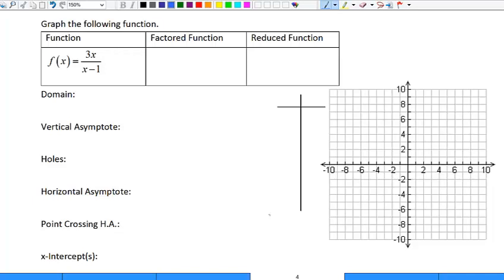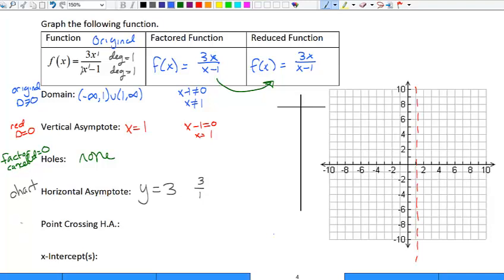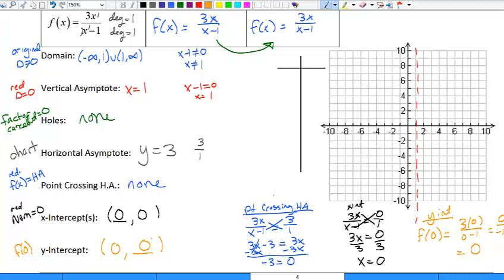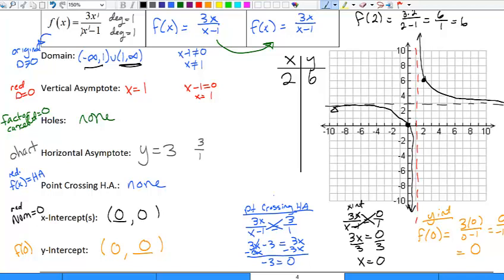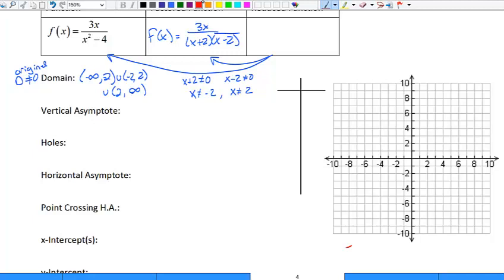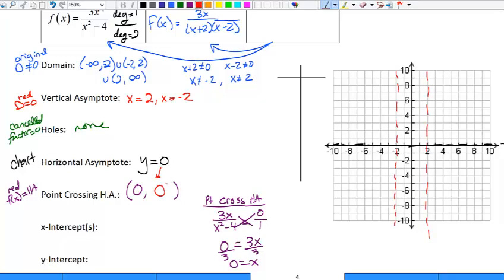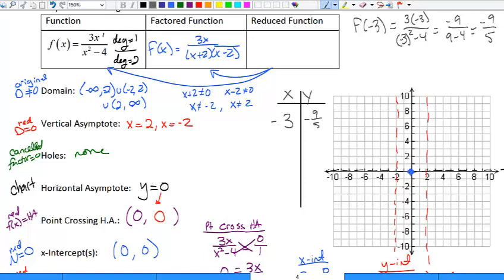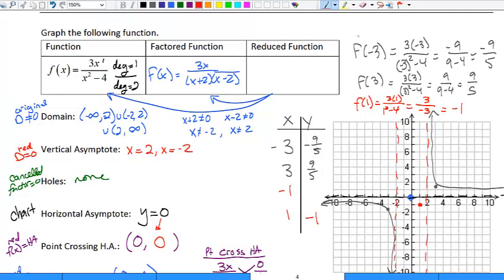Raional Functions and their Graphs Part 4